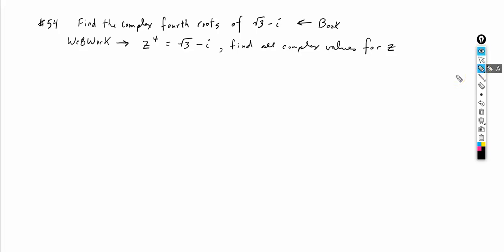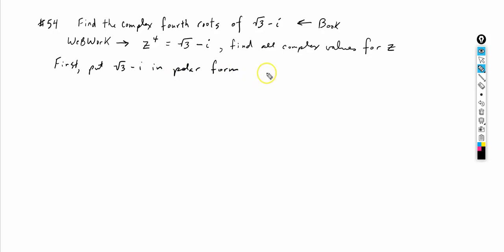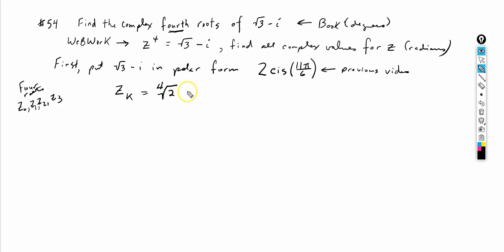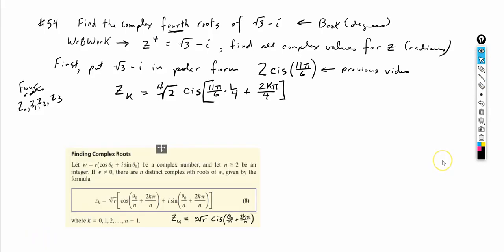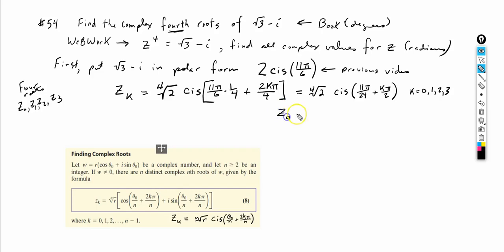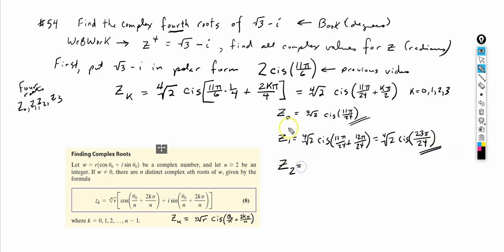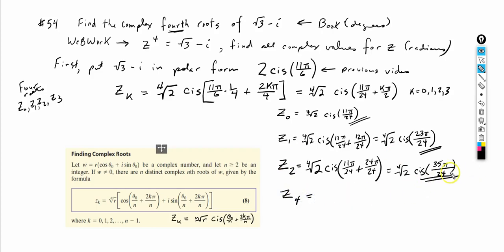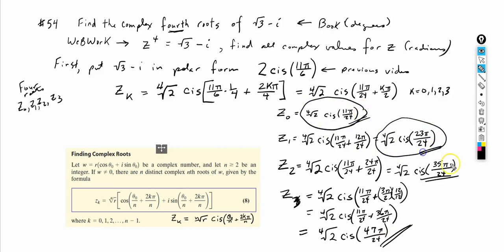Find the Complex Fourth Roots of √3 − 1